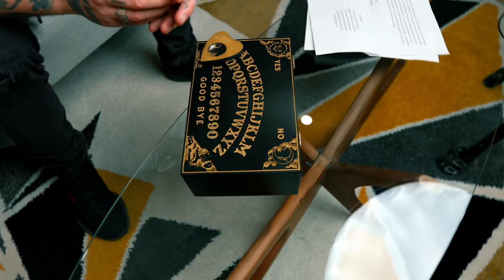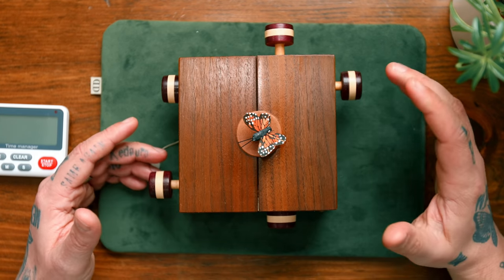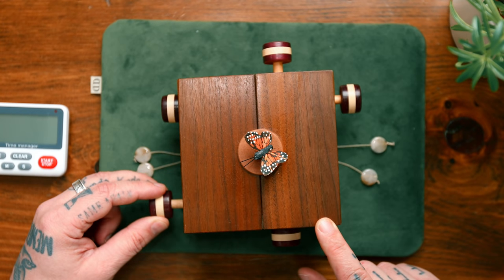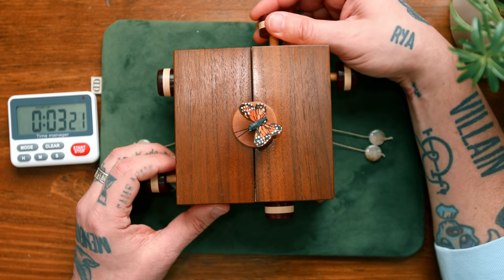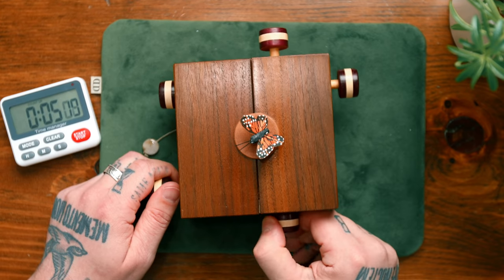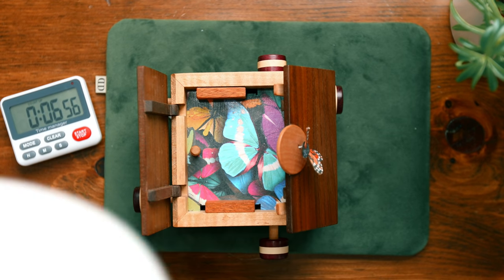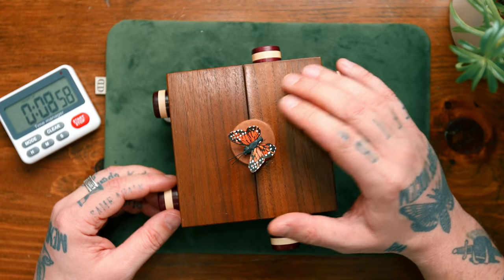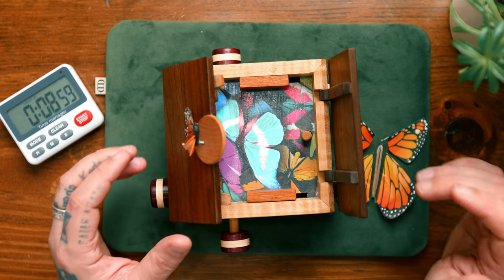This Mechanical Puzzle Box Holds a SECRET!!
Today I'm going to attempt to solve this mechanical puzzle box named Crypsis by a puzzle maker named Kel Snake. It holds a devious secret inside... Enjoy!

Kel Snake Puzzles
Ouija Box Puzzle

IF YOU WANT TO SEND ME STUFF:
Chris Ramsay
CP 50011 BP. Galeries Des Monts
St-Sauveur, PQ
Canada
J0R 1R0